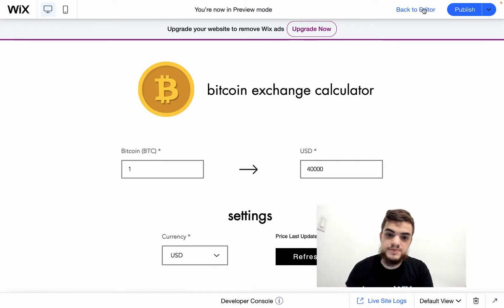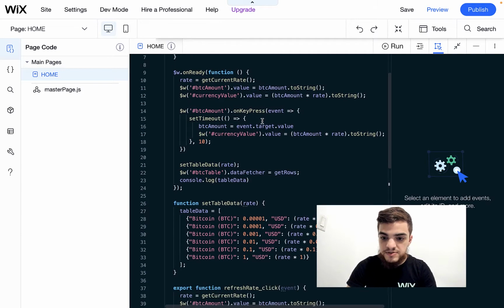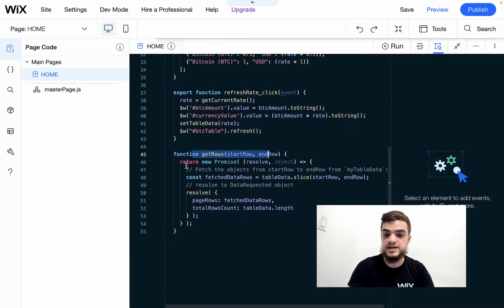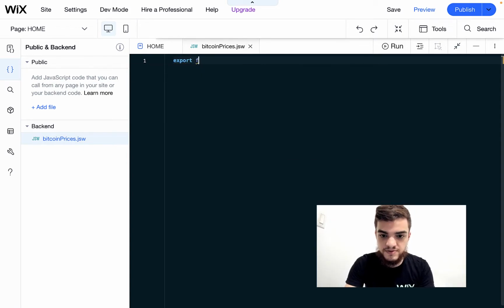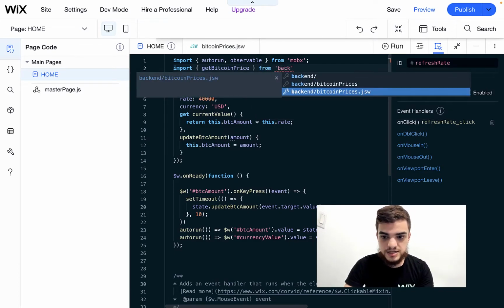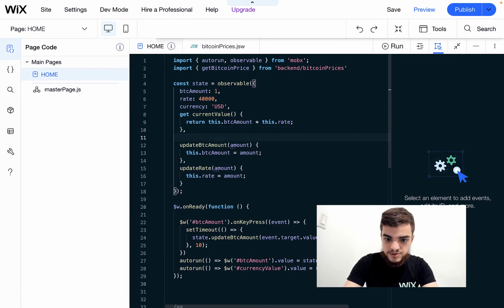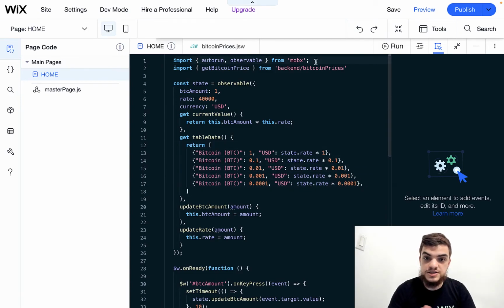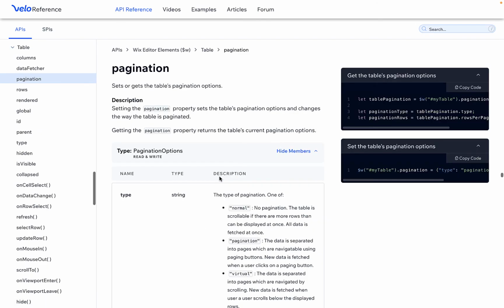How to Update Table State with MobX (Part 2)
In Part 2 of this series on State Management with MobX, we'll continue building a cryptocurrency exchange calculator to explore why state management can be the better option for handling change events in your Wix Table element.

Description

State management enables you to re-render components on the page without having to add listeners for each UI element. We'll explore the different between a jQuery style implementation of handling data changes in a data versus handling the same data changes with MobX. Learn more about getting and setting table data with state management.

Timestamps:

00:17 🔄 State management tools like MobX automate view updates when data changes, preventing repetitive code for manual visual updates.
01:42 📊 Implementing a Wix table element to display pre-set values
02:11 🔄 MobX concepts - autorun triggers functions on state changes, observable saves states for site-wide usage.
03:13 ❌ Manual state handling without MobX involves repetitive code updates for both the frontend and variable states.
05:04 🔄 dataFetcher in table elements allows dynamic data updates, enabling API calls for refreshing row data.
06:54 🔄 Utilizing another approach to implement the Wix table using direct row setting instead of dataFetcher.
08:41 🔄 Simulating dynamic data by creating a backend function to set value randomly upon refresh.
11:36 🔄 Creating a new MobX function updateRate to change the state value of rates.
12:31 📊 Generating a structured data array getTableData to derive row values for the Wix table from saved states.
15:37 🔄 Utilizing MobX's autorun to dynamically update the Wix table's rows with data derived from the structured array.
17:29 🔄 Comparison of state management methods: MobX offers advantages over jQuery-style coding for cleaner and more efficient code.